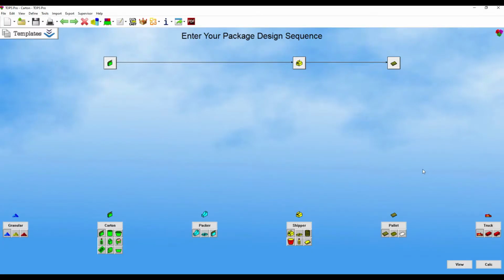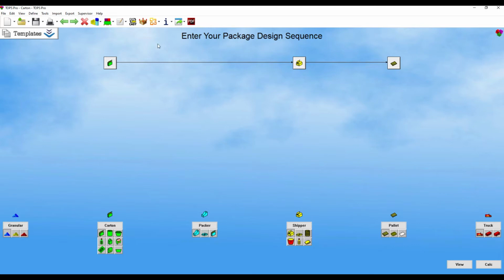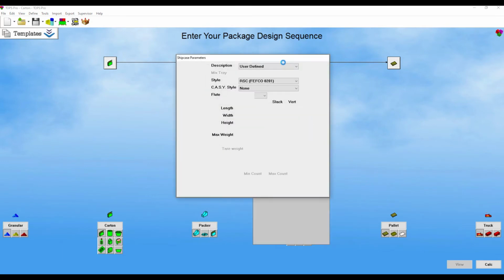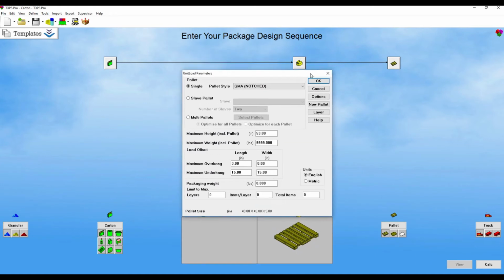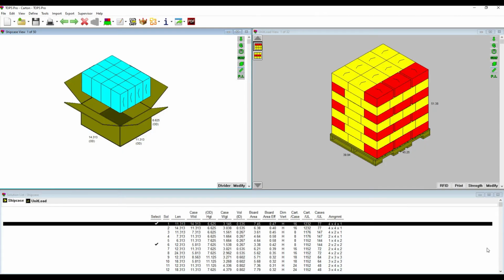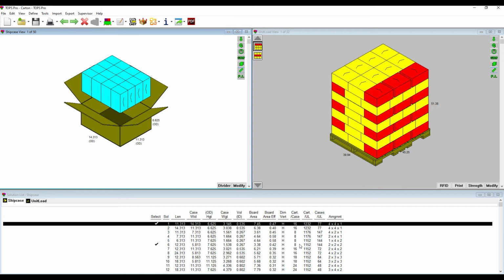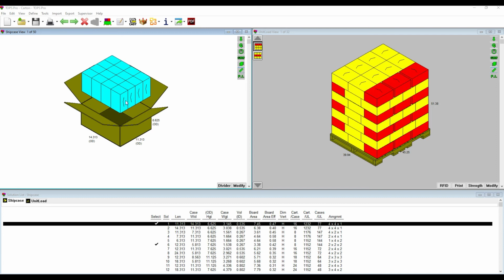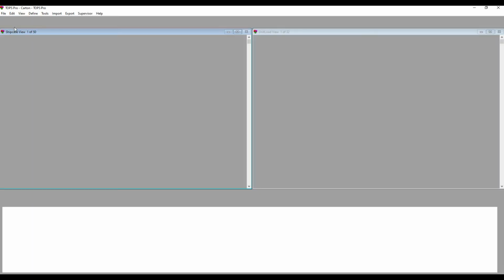TOPS Pro - Case Size Optimization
TOPS Software Corporation helps clients around the world maximize their yield of product on a UnitLoads. Critically, the optimization of your shipping case size is key to maximizing your pallet load. In this video you'll see TOPS Pro create multiple solutions for an optimized shipcase design. Take the guess work out of your box optimization by using software that quickly & accurately provides the carton dimensions and pallet pattern that are optimized to your primary product.